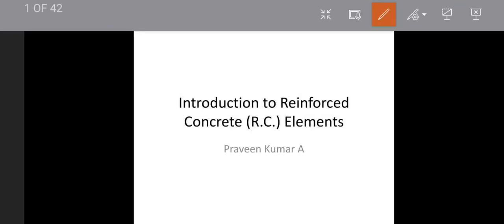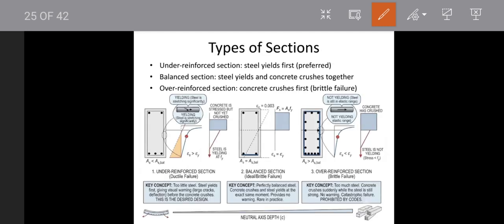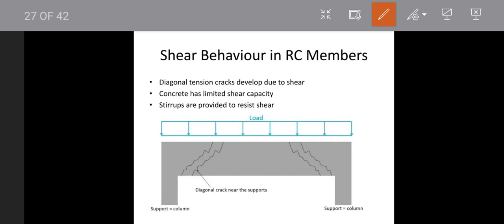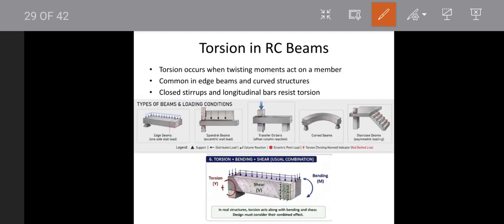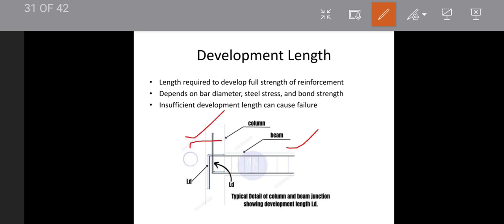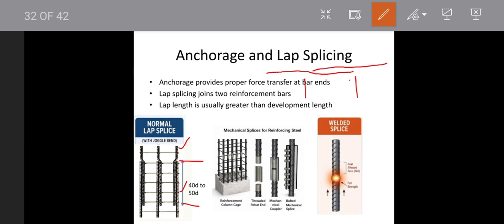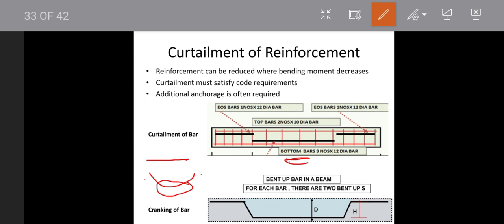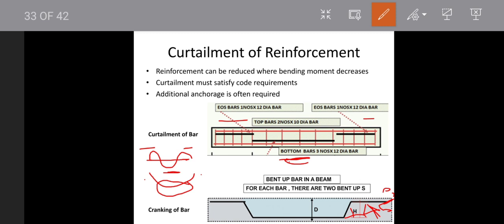Introduction to Reinforced Concrete Elements (Part-3)